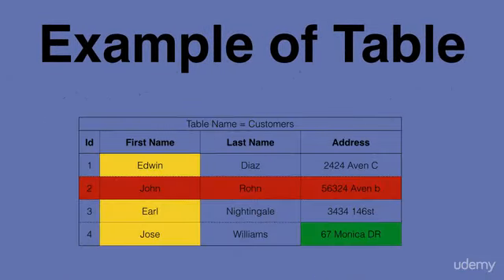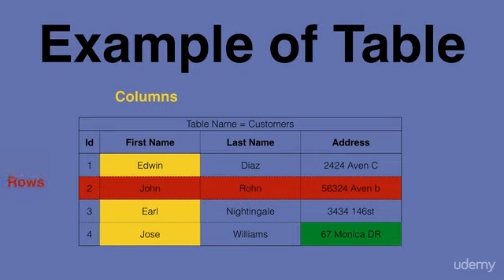1 Introduction to Databases - HOW TO USE DATABASE IN PHP - PHP COURSE FOR BEGINNERS CMS PROJECT